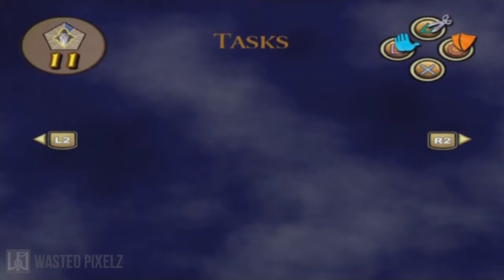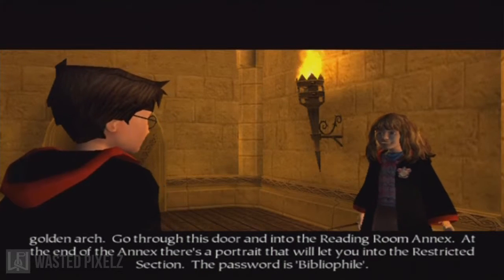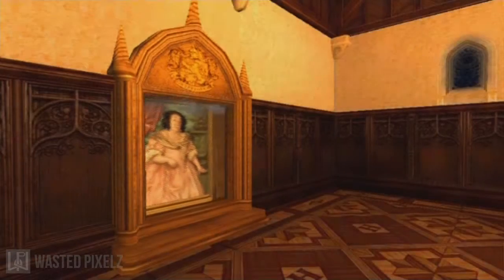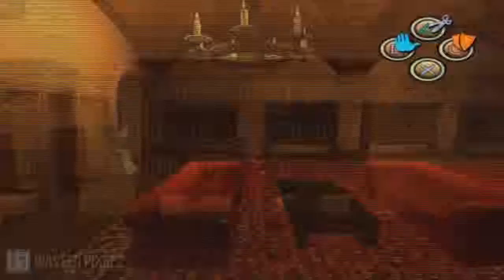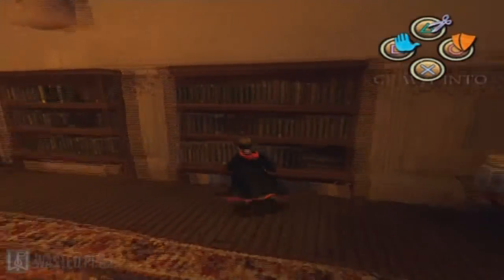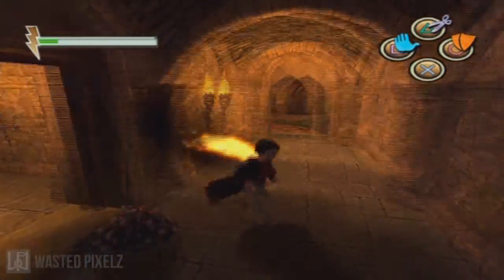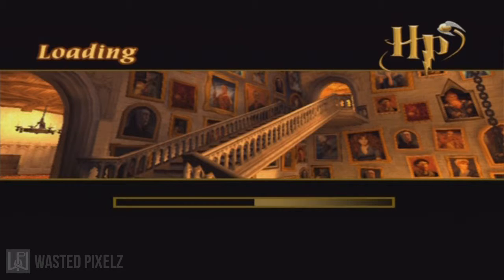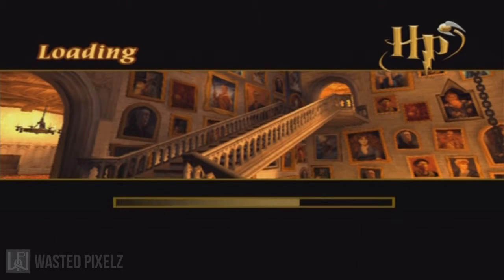Harry Potter and the Chamber of Secrets Gameplay Walkthrough Part 13 - Lost in Library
I hope you enjoyed! If so please don't forget to rate the video :D
Where oh where is the forbidden section?

Apply for a Partnership Here!